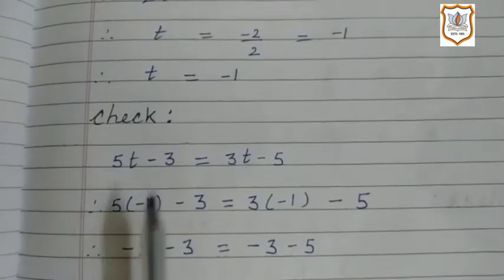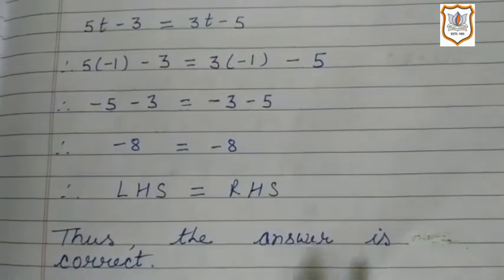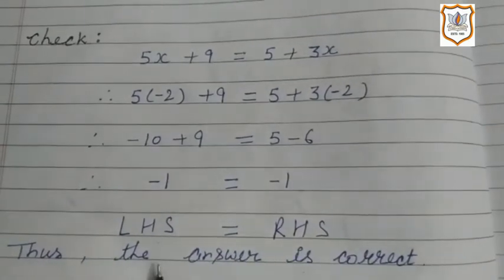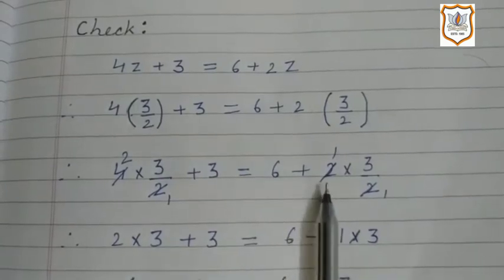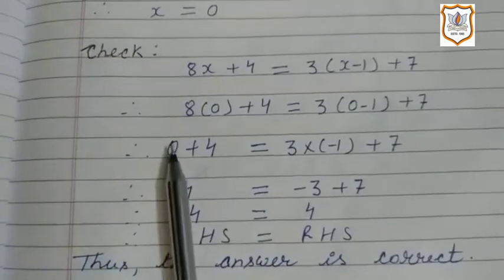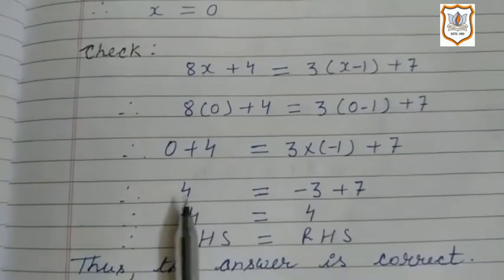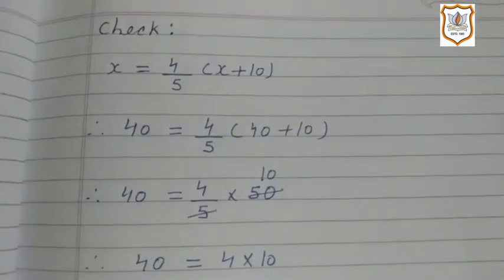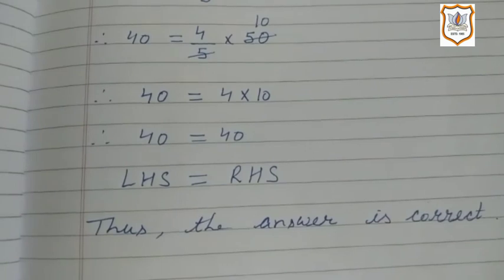Std - 8th Sub- Mathematics Ch - 2 (continued )